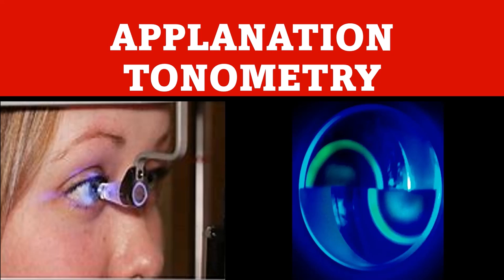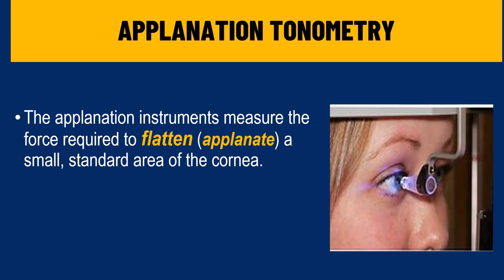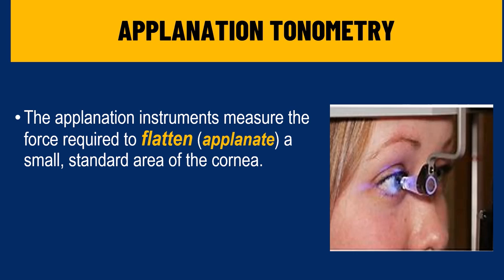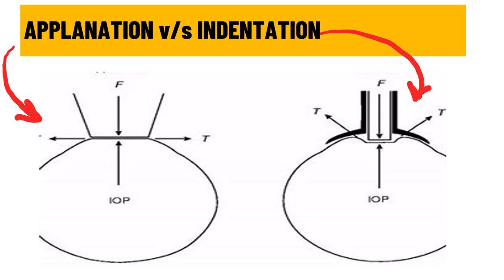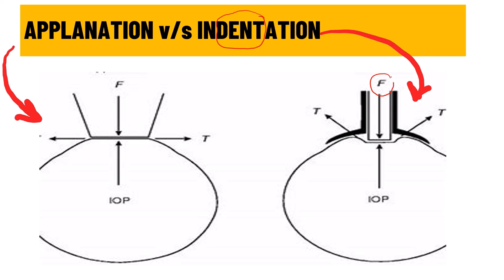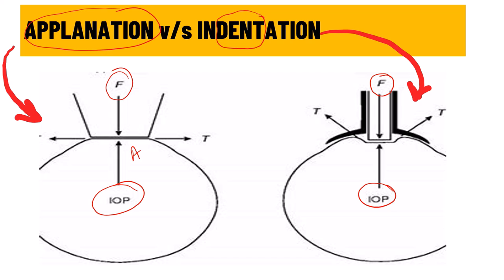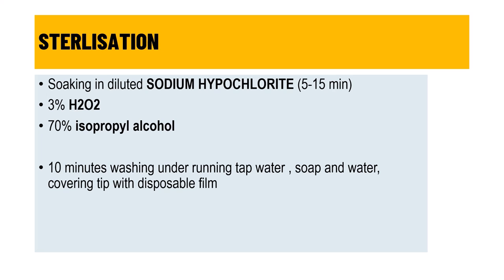Applanation Tonometry | how to do goldmann applanation tonometry?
The video talks in detail about applanation tonometry. Applanation tonometry works on the IMBERT FICKS LAW . the video explains in detail the imbert ficks and the modified imbert ficks law. Applanation tonometer can be two types, variable force and variable area tonometers. The video explains in detail the goldmann tonometry and how to do goldmann tonometry in detail.